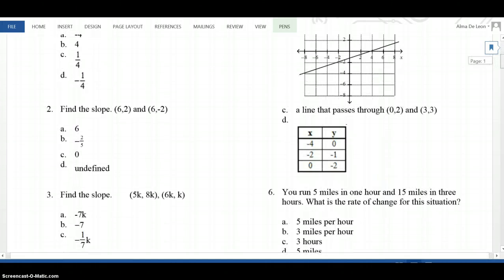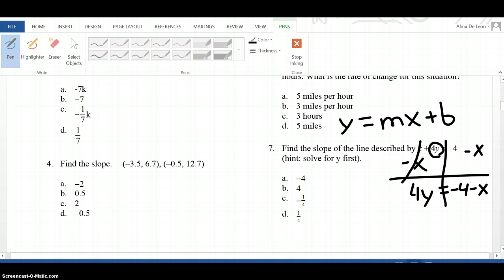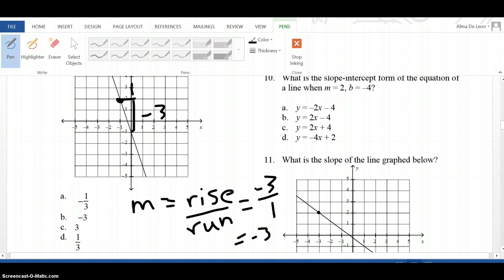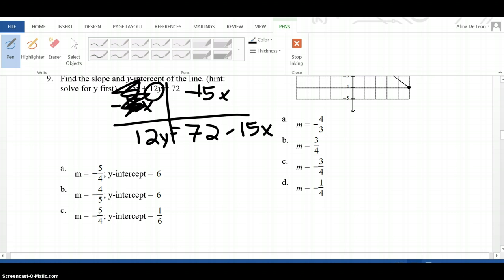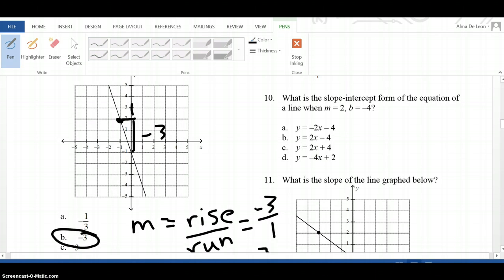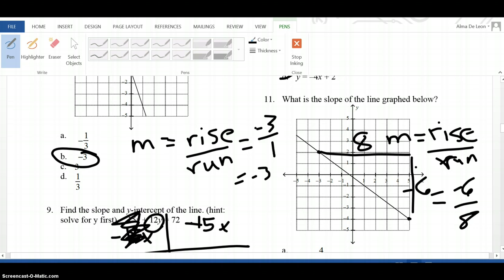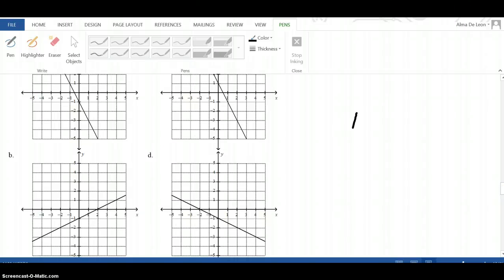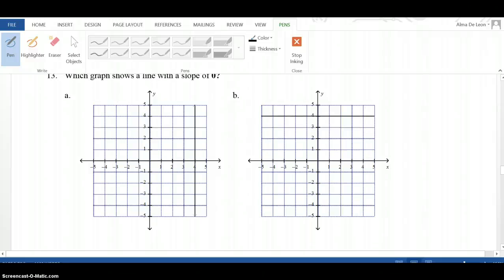11/14 Test 1 Slope Part 2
Test 1 Slope Partv2